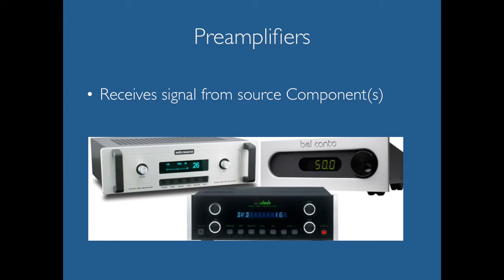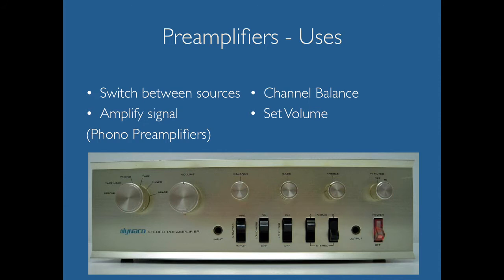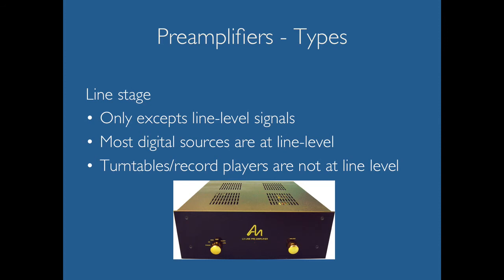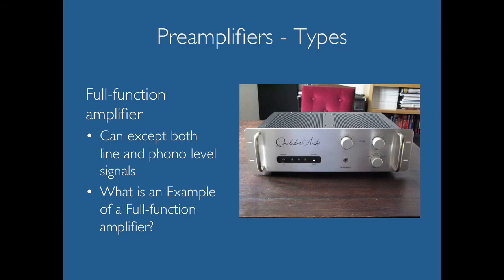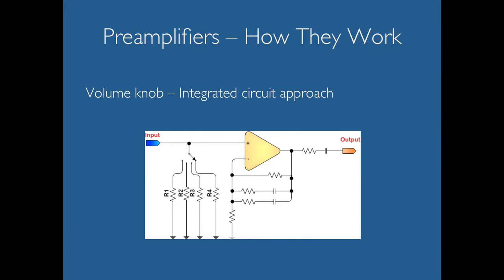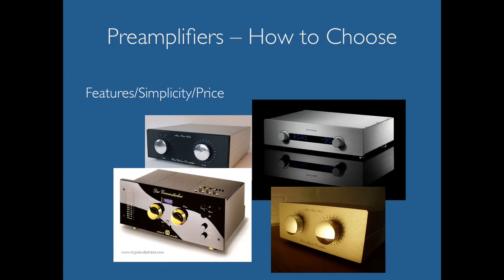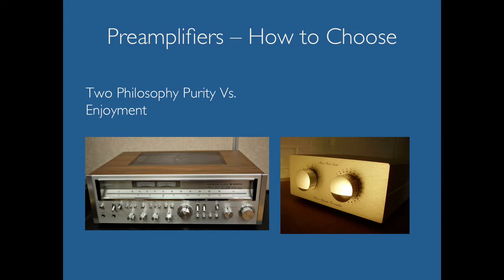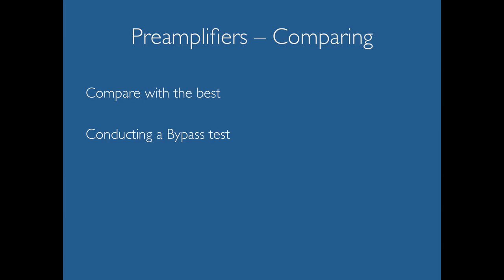Preamplifiers Lecture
What a preamplifier does and how to choose one that works best with your system.

Robert Harley - The Complete Guide to High-End Audio - Chp. 4